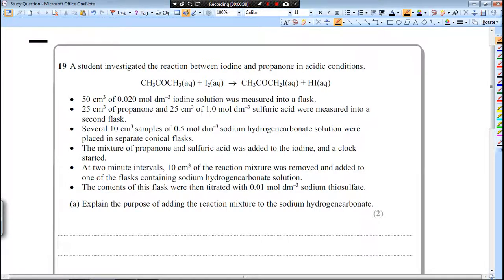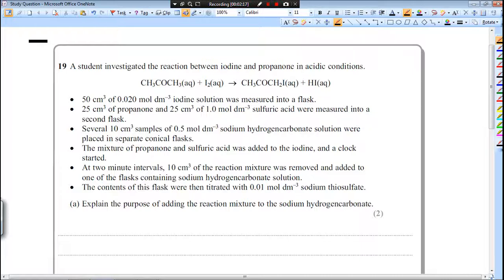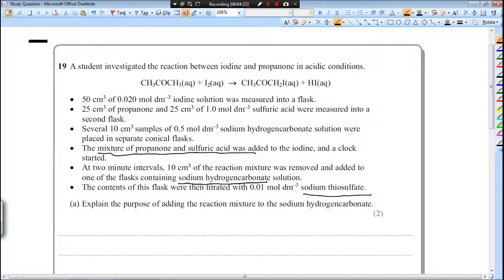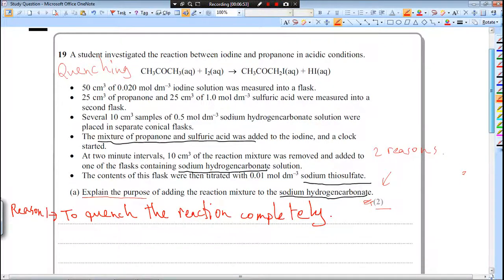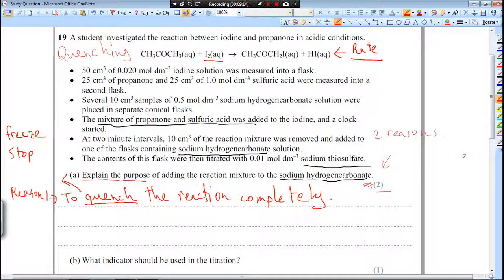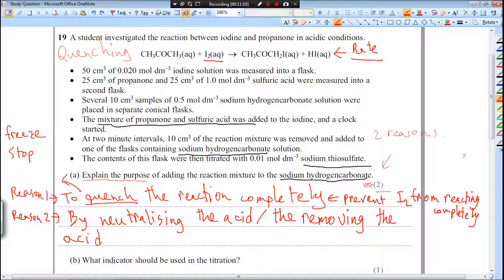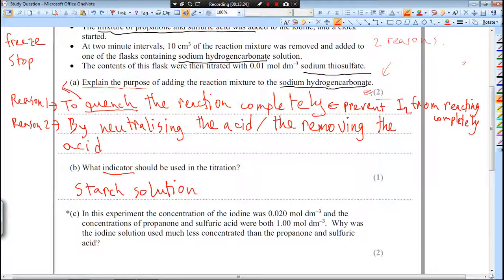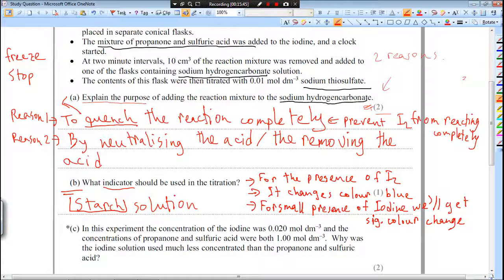4.1 Rates : Investigating the rate of the reaction between iodine and propanone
Today our topic is about:
What IS The Purpose of Sodium hydrogencarbonate ?
Summary of this video tutorial:
We gonna discuss the main reasons for using sodium hydrogencarbonate in this video tutorial.

Here the question asked why should we use use sodium hydrogen carbonate...

In this video we"ll discuss:

What is mean't by Quenching the solution ?

Why we should this method?

Some of the important keypoints for
this problems...